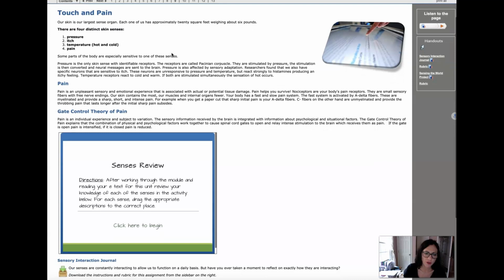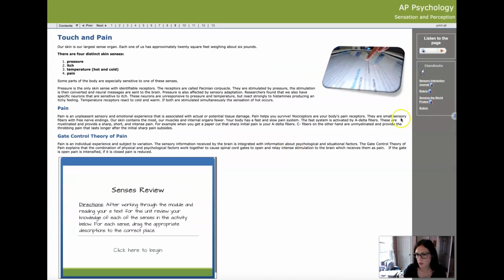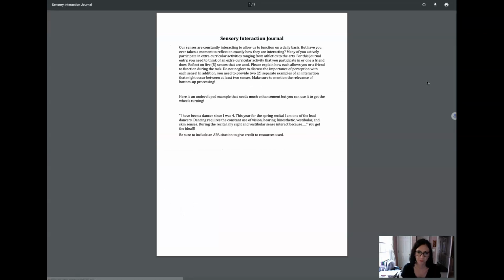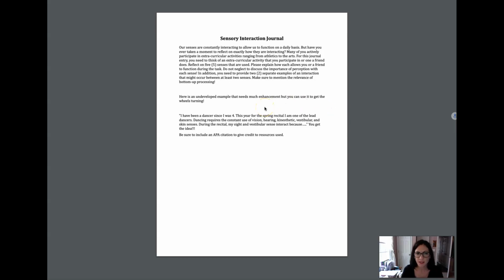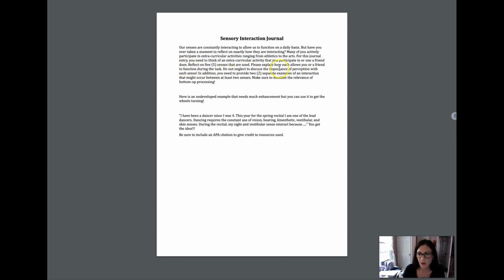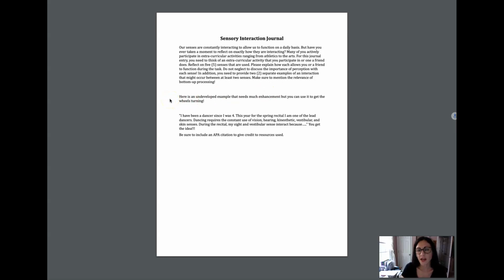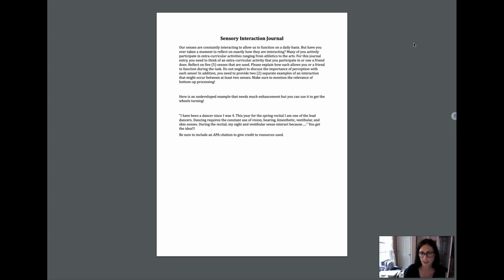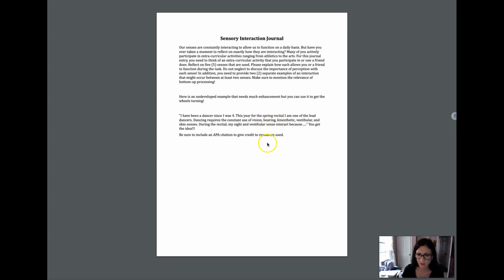Sensory Interaction Journal